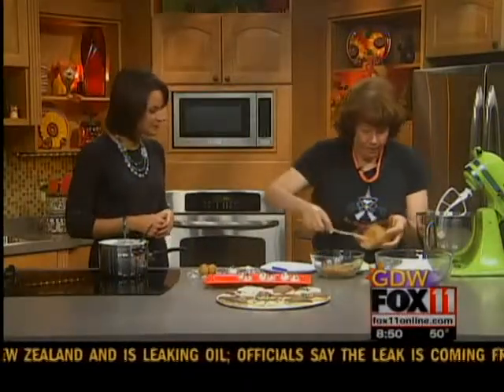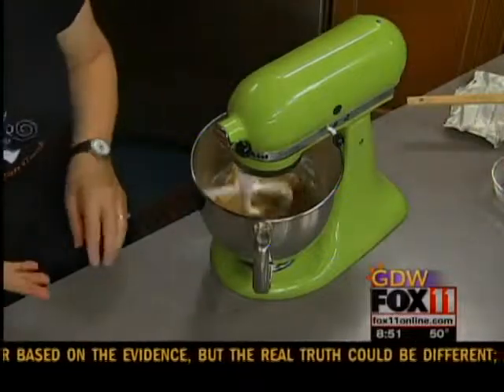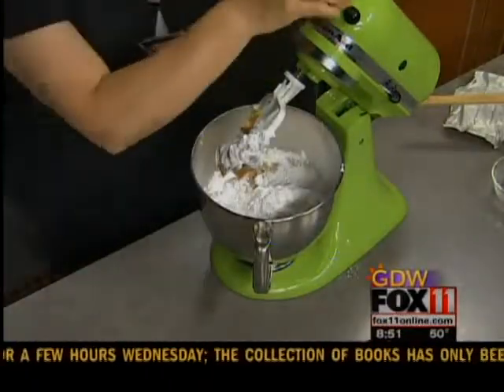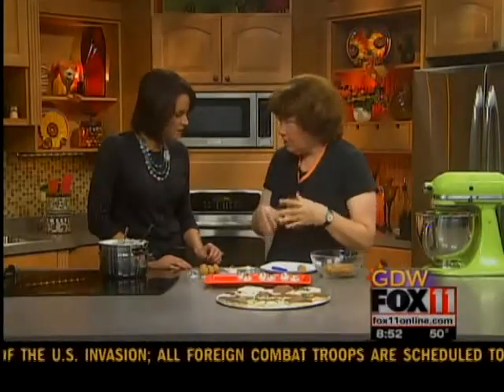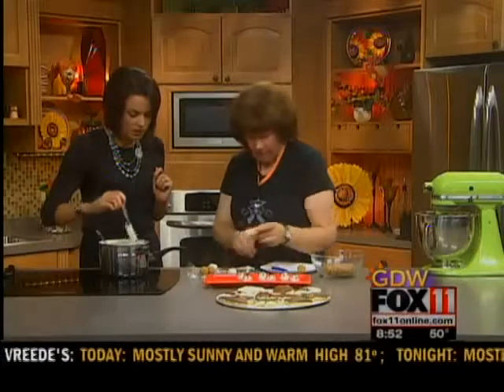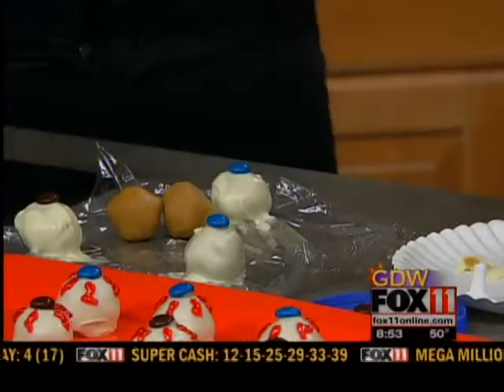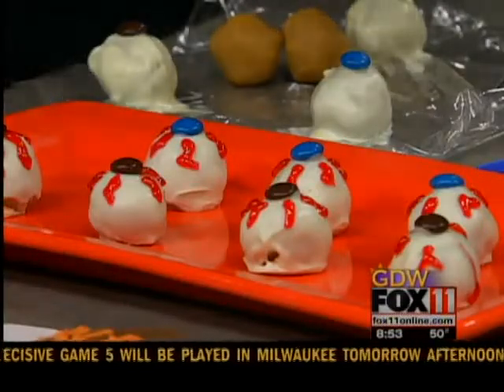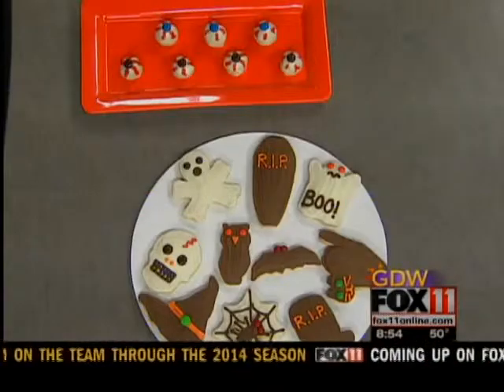The Happy Cookie Lady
The Happy Cookie Lady is showing us how to make some scary cookies for Halloween.